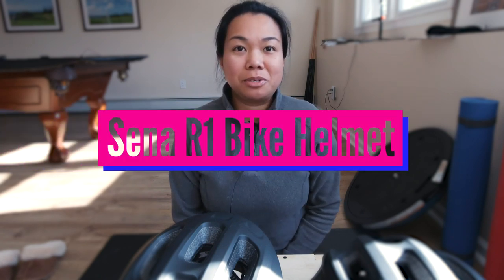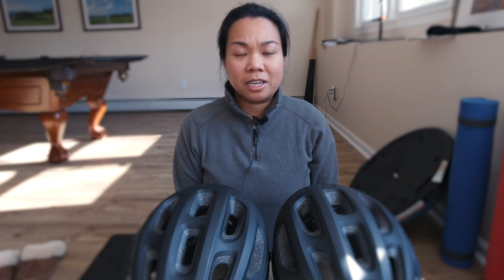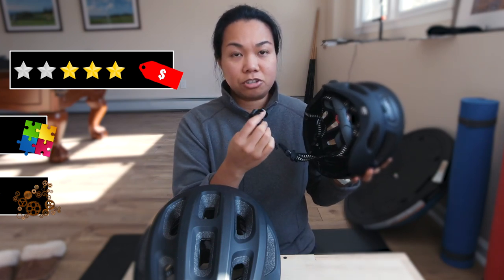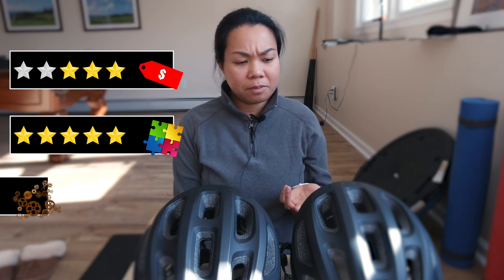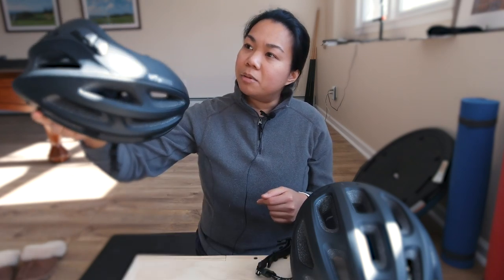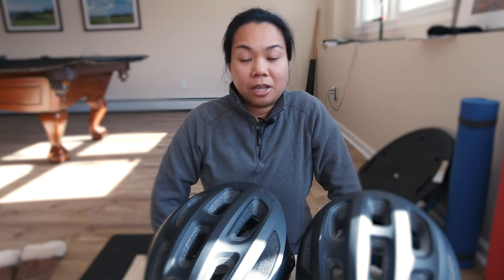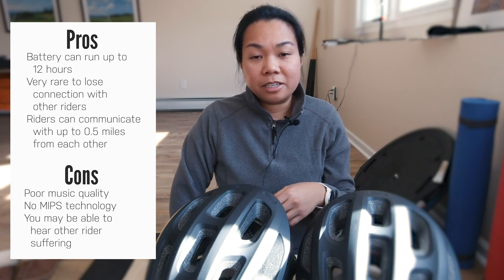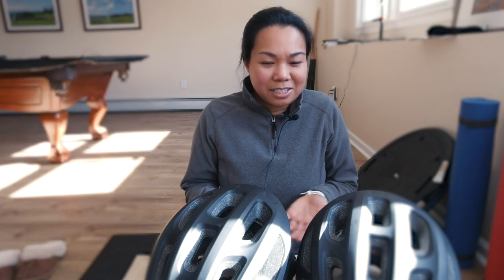Sena Bike Helmet Bluetooth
We wear the Sena R1 bike helmets in all of our outdoor rides and it has never failed us. Gone are the days riding abreast just to have a conversation with someone while riding. If you're looking for a helmet that will change the way you ride with someone or solo, check out the Sena R1 bike helmet. In this review, I will discuss price, fit and comfort, and functionality.

Sena R1 bike helmet $129

If you have additional questions, please don't hesitate to ask it in the description below. We try to respond in a timely manner.

We will continue to provide you weekly updates of our training (and you can follow us as we progress through that), tips, answer questions, and offer some deals on cycling and camera gear!

Product Specs:
Bluetooth 4.1, Intercom, Intercom up to 900m (1/2 mile), Advanced noise reduction, Up to 4 people, Battery lasts up to 12 hours, Battery can fully charge within 2.5 hours, Listen to music, Music sharing, MIPS technology available on a different model, Comes in 3 colors, Take phone calls

Vlog setup:
DJI Osmo Action
Lav mic
Mic splitter
CYNOVA Osmo Action 3.5mm mic adapter
Emart light